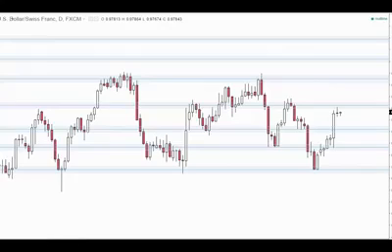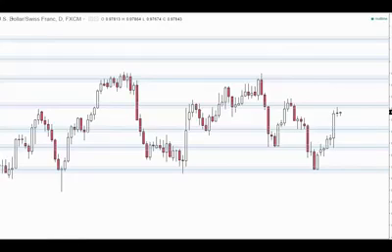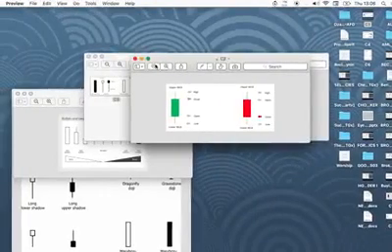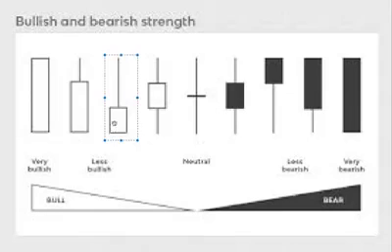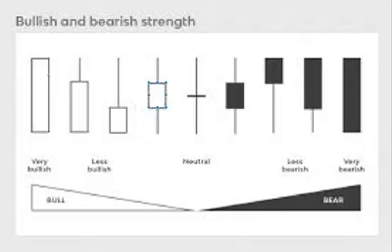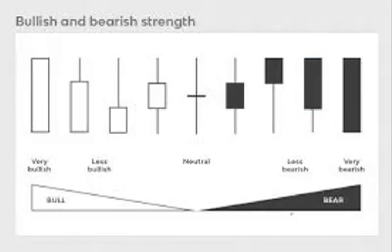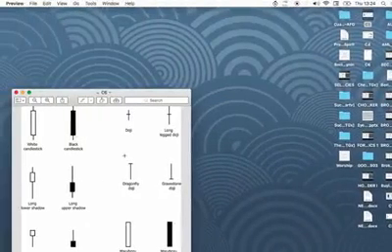How To Read Candlesticks Like A Bank Trader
What the Banks don't want you to know about Candlesticks

Completely free